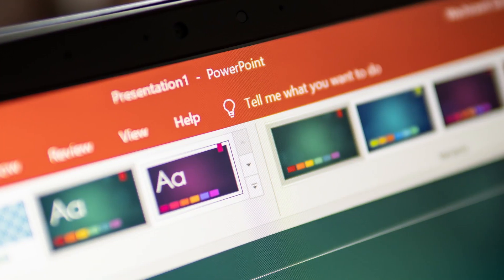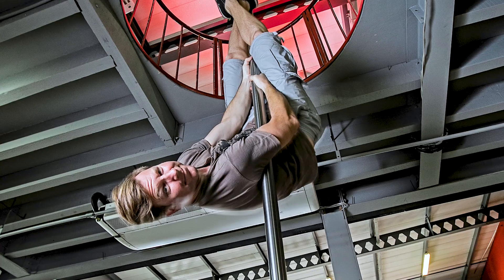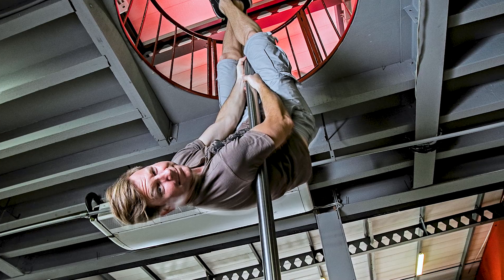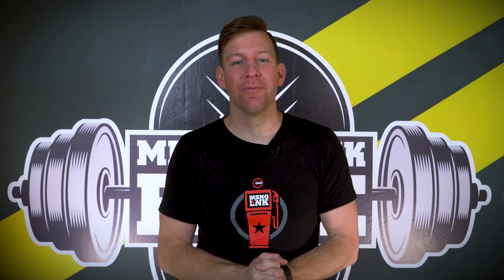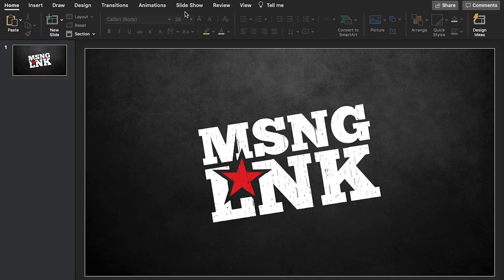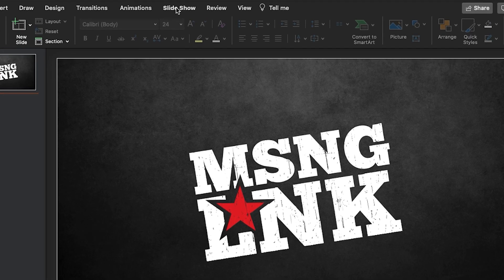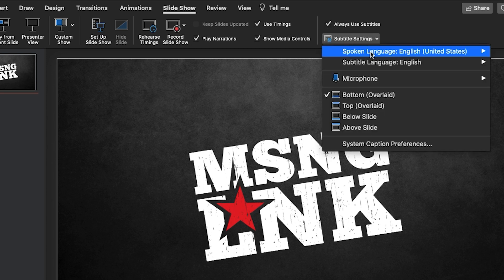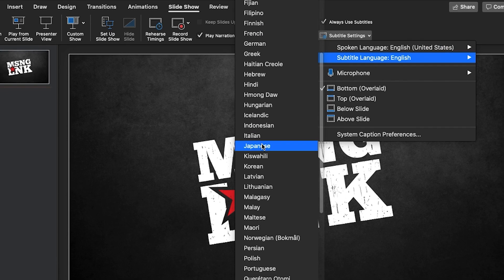How to add live subtitles to your PowerPoint presentation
One of the best things about presenting virtually these days is that I get to present to audiences all around the world that may have taken me a little while longer to get to. The side effect of that though is that I speak a little fast and sometimes it can be hard for audiences to understand, especially if English is not their first language.

Luckily, PowerPoint has me covered and has you covered too! Kevin from Missing Link's Academy shows you how to add subtitles to your PowerPoint Presentations.

If you are looking to better your public speaking game, Missing Link has an exciting program called Story-To-Stage which takes amateur presenters and turns them into professional speakers.